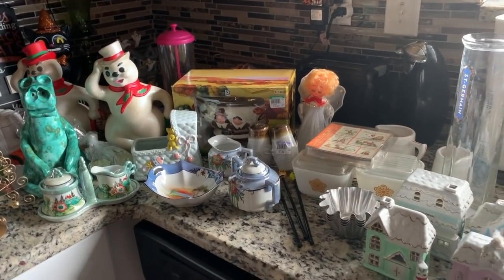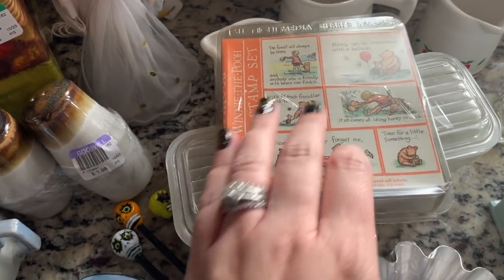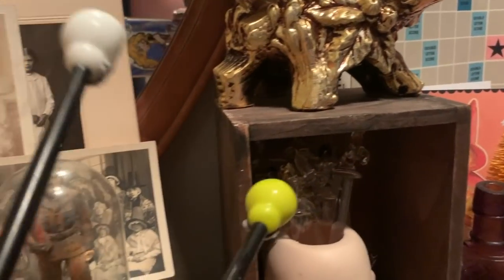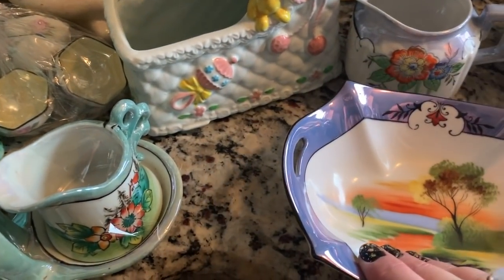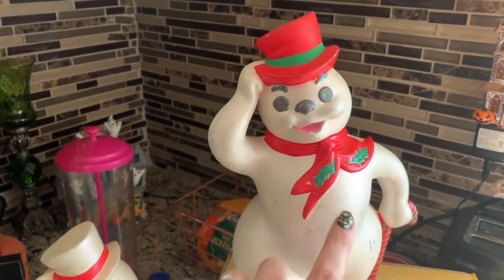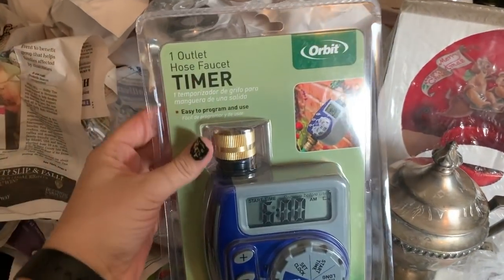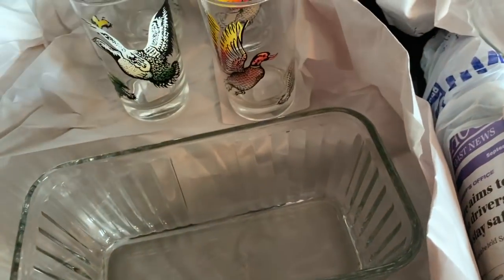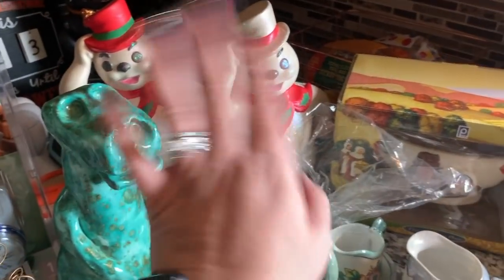Goodwill Thrift Haul! ~ You Surprised Me Goodwill ! Well Done ! // Thrifting For Vintage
Custom Pins/Buttons: